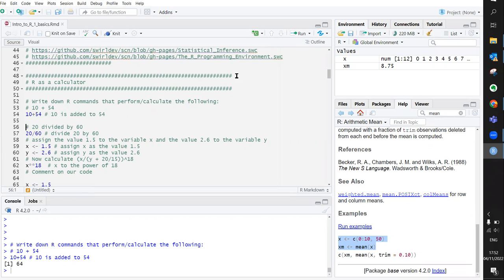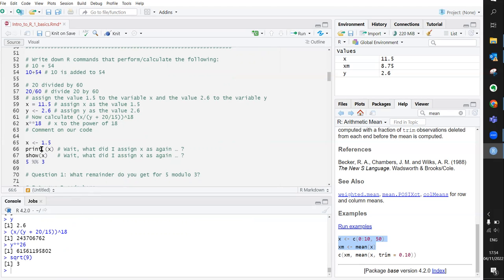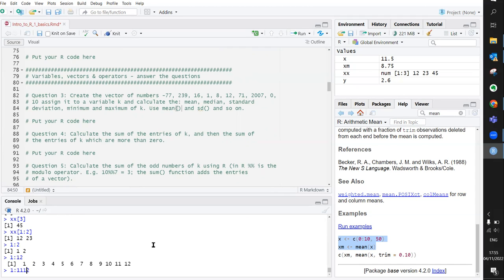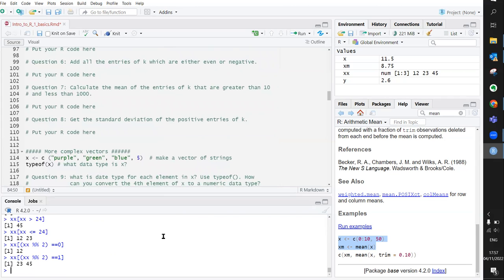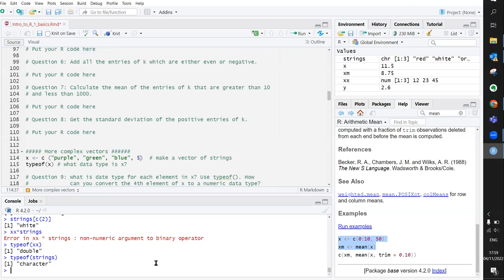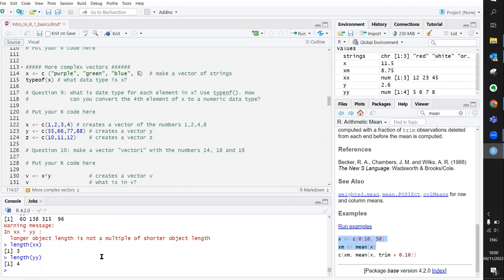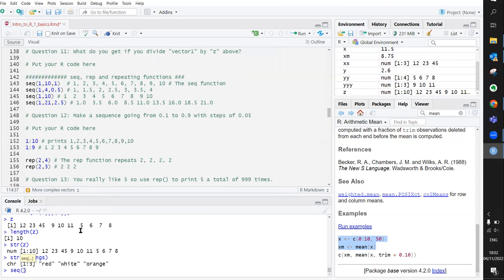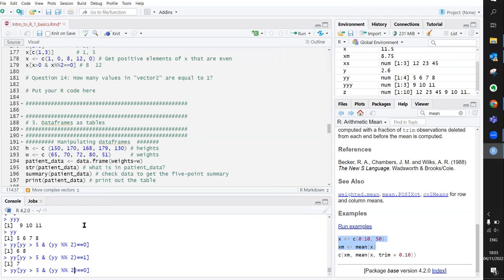B05 Intro to R Demo 2 Variables Vectors